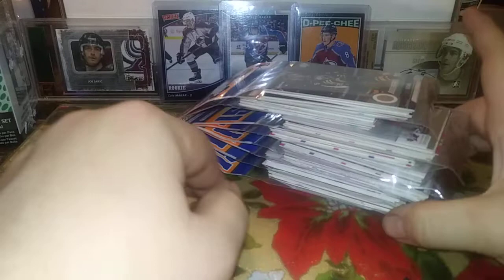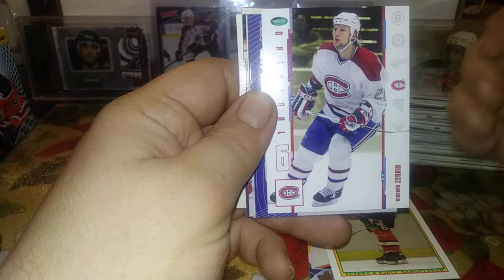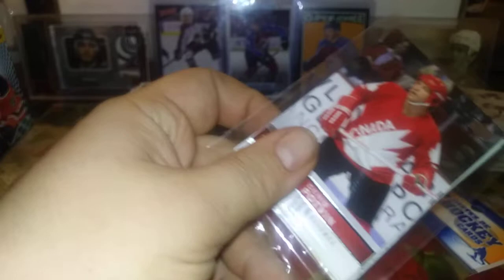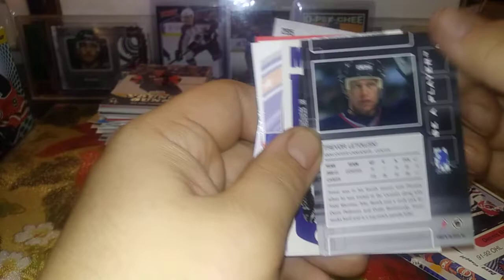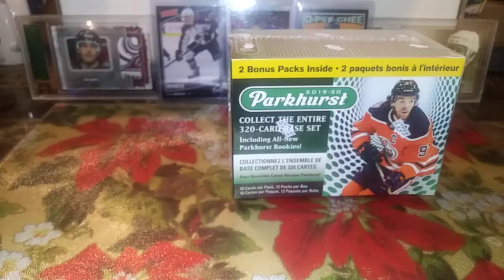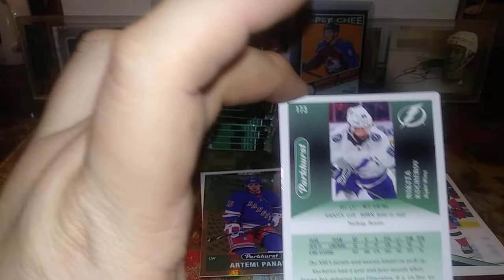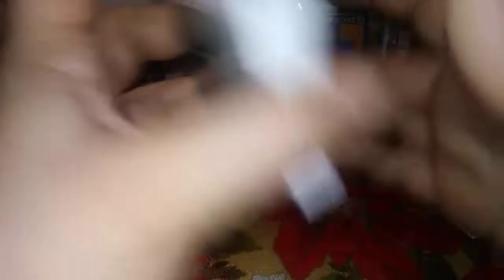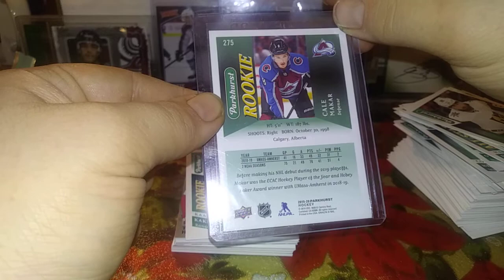2019-20 Parkhurst Blaster and Dollarama pack opening. Nice rookies!